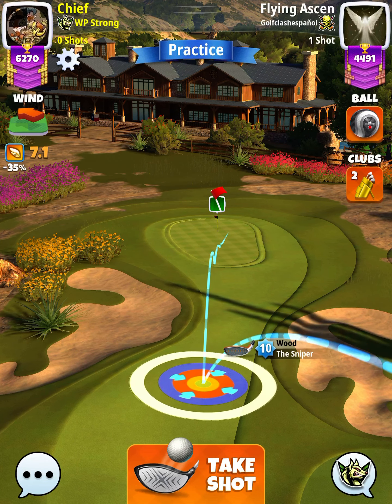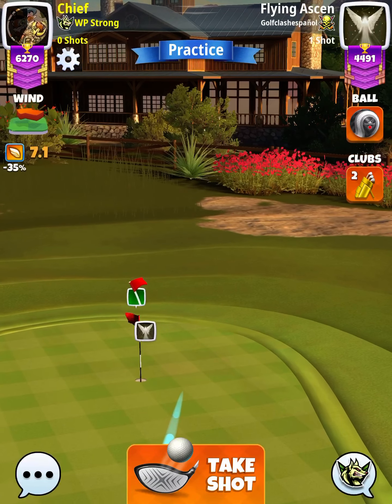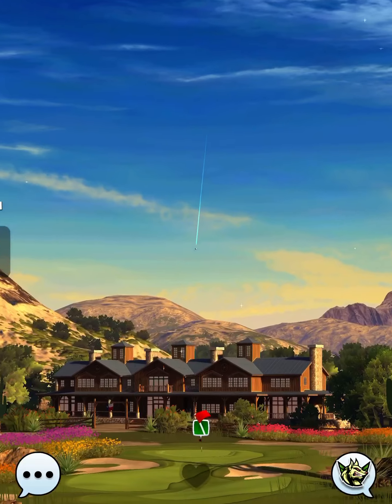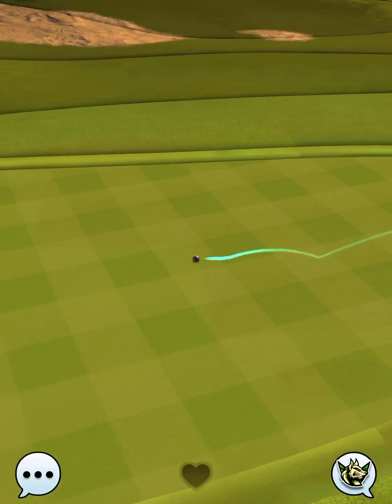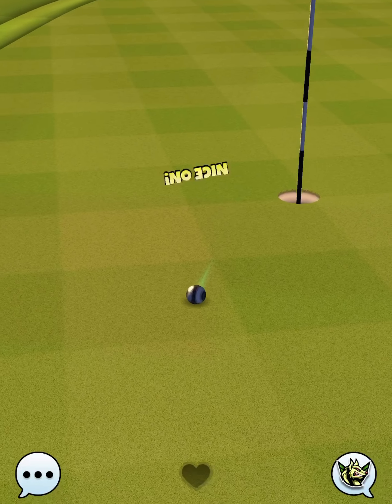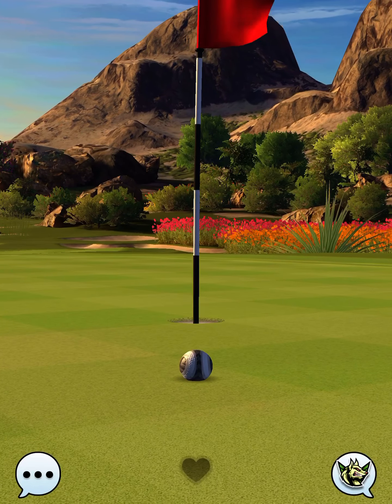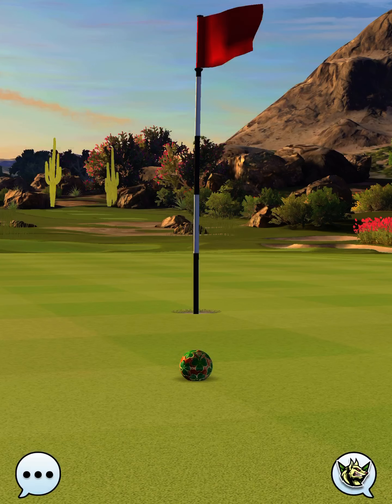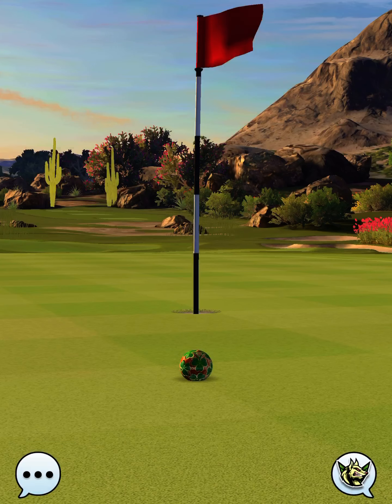Expert - Hole 2 - Summer Major 2021 WR